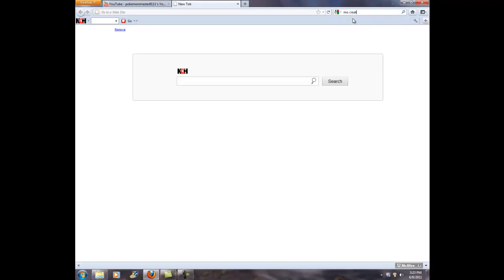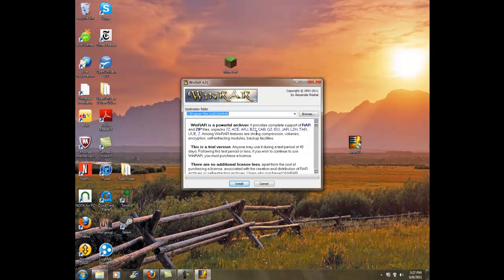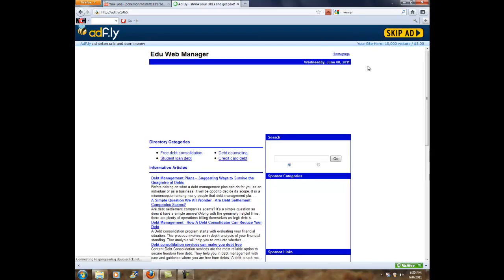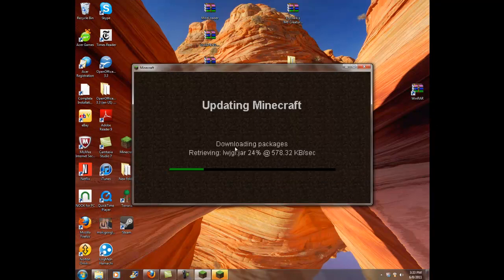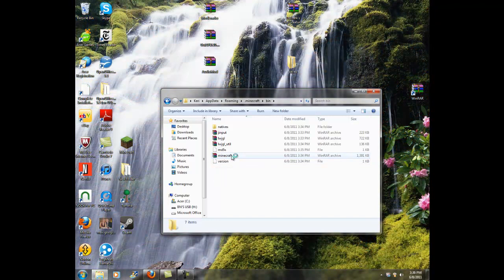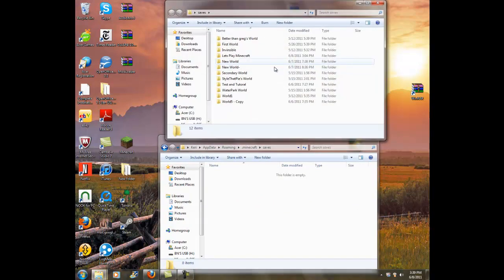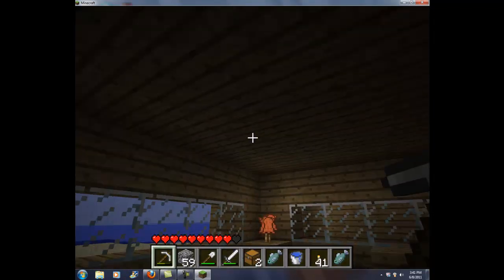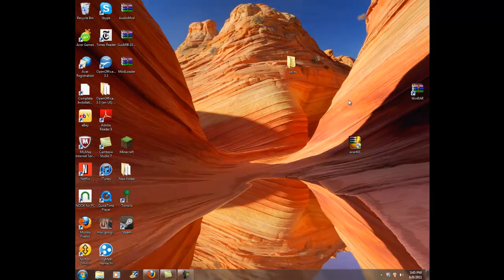Minecraft - How to Install Mo' Creatures Mod